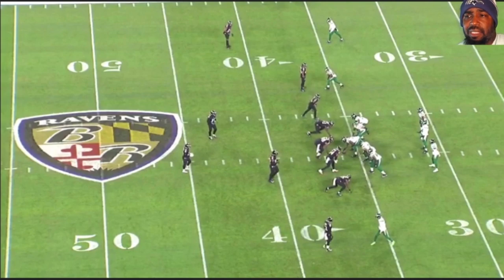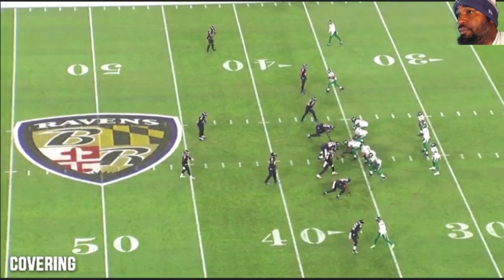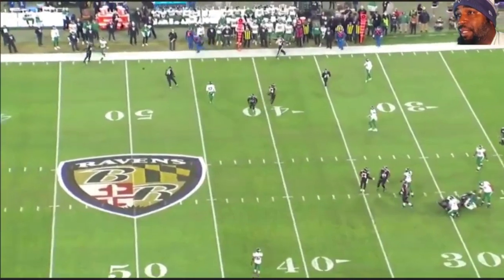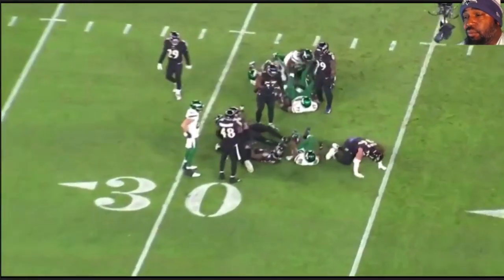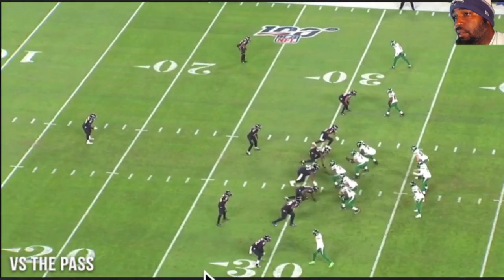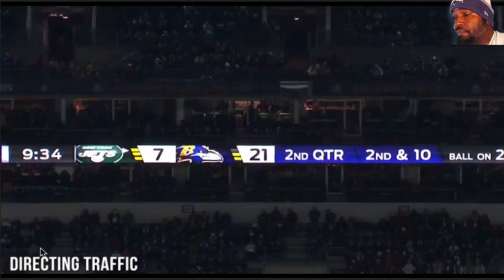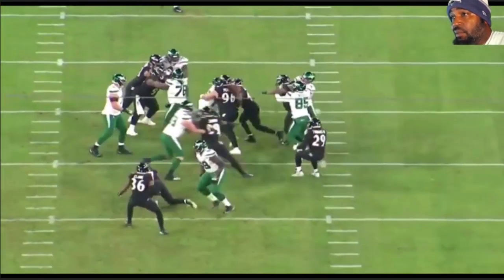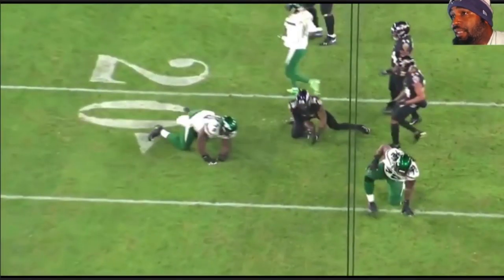Chuck's Challenge || Baltimore Ravens Film Session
Chuck Clark is the new Field general for Bmore. A breakdown of the Baltimore Ravens games. The good, bad, and ugly of the game.